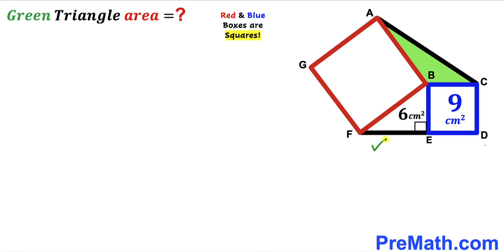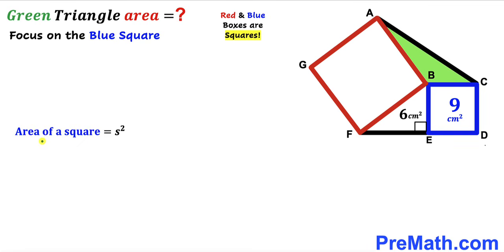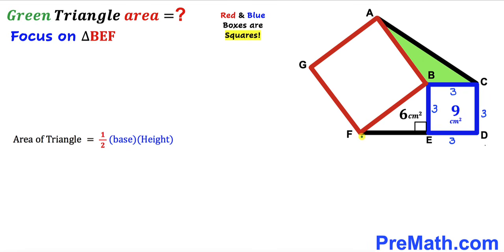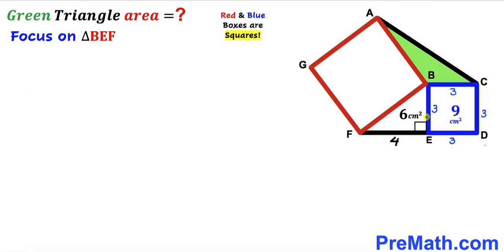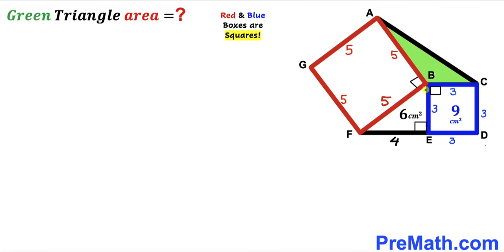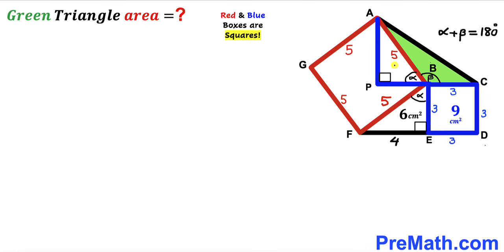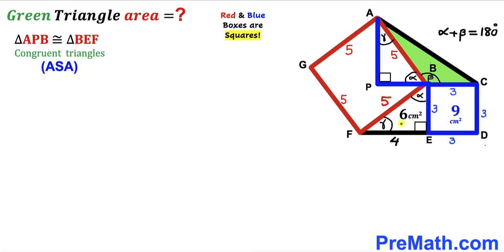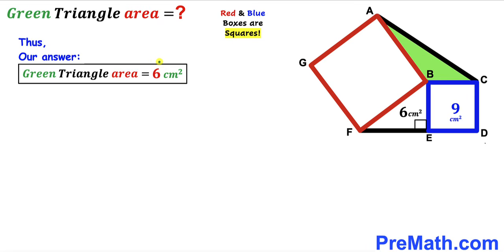Can you find area of the Green shaded Triangle? | (Squares)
Learn how to find area of the Green shaded Triangle. Important Geometry and Algebra skills are also explained:Trigonometry; Congruent Triangles; Pythagorean theorem; area of the square formula. Step-by-step tutorial by PreMath.com

blackpenredpen
math olympics
olympiad exam
math olympiada
British Math Olympiad
olympics math
olympics mathematics
Number Theory
mathcounts
math at work
Pre Math
Olympiad Mathematics
Olympiad Question
Geometry
Geometry math
Geometry skills
Right triangles
imo
Competitive Exams
Competitive Exam
Calculate the length AB
Pythagorean Theorem
Right triangles
Intersecting Chords Theorem
coolmath
my maths
mathpapa
mymaths
cymath
sumdog
multiplication
ixl math
deltamath
reflex math
math genie
math way